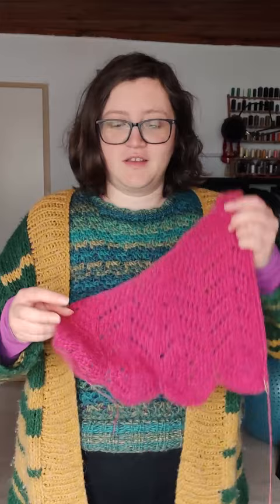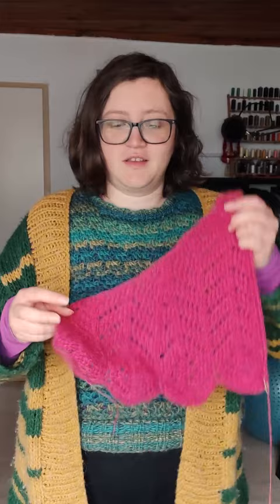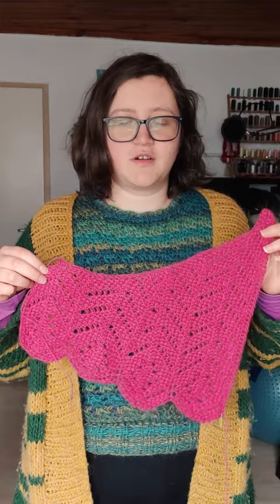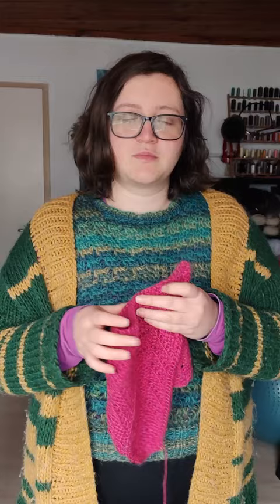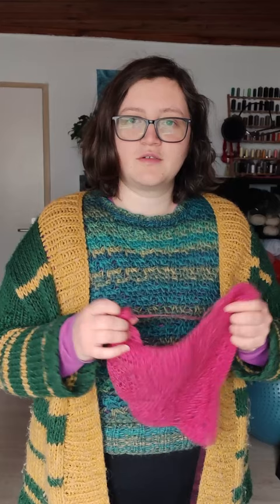Macaw wings shawl TCAL week 2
You may not, on the other hand, distribute this pattern or video or parts of them, either with attribution, or without, as derivatives or under your name. You also may not host CALs and give advice about this pattern without my permission.